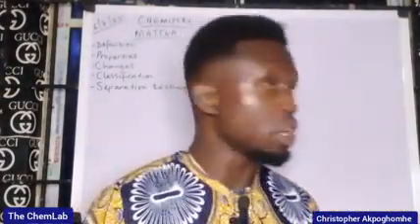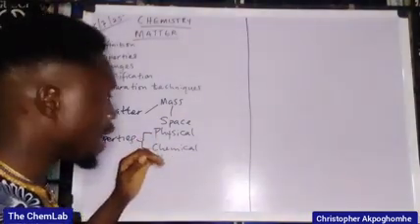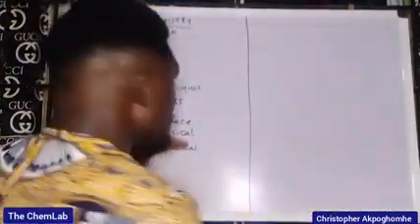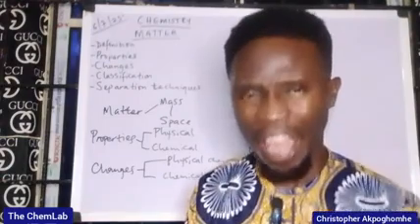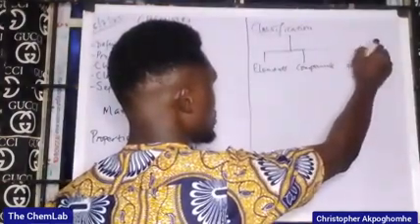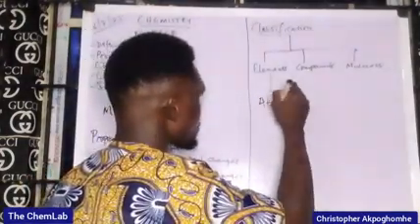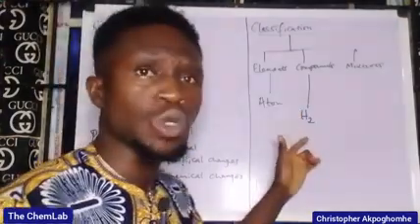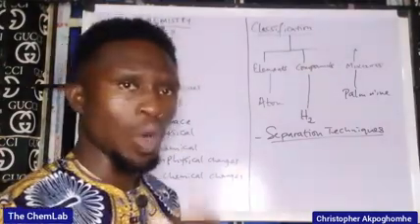Matter: Meaning, Properties; Changes; Classification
CONCEPT OF MATTER
• Meaning of Matter
• Properties of Matter
• Changes matter undergoes
• Classification of Matter
• Separation Techniques
Do you want the e-Lesson Notes?